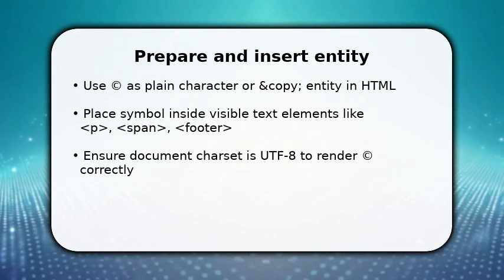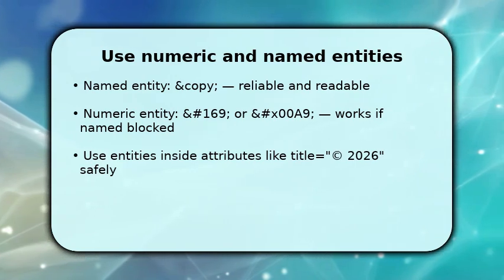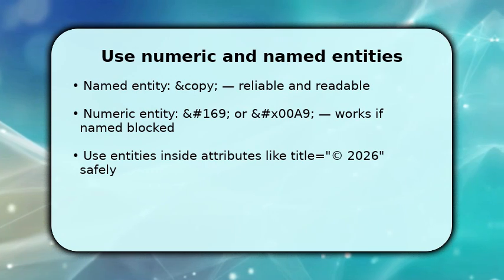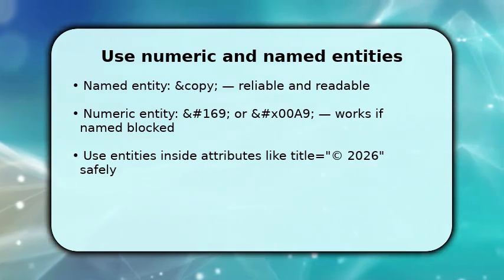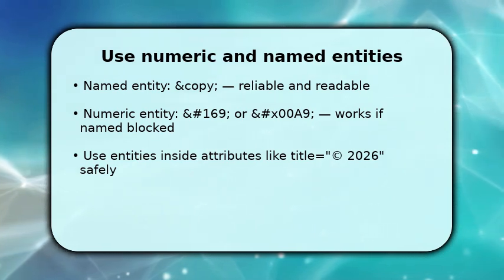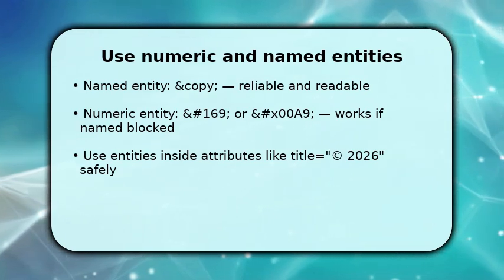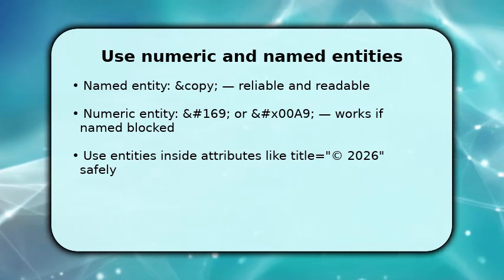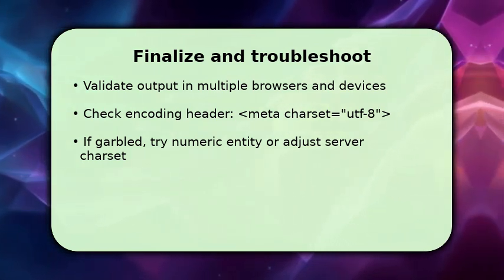How to Use Copyright Symbol in Html - Easy Guide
Learn the essential steps for using copyright symbols in HTML. This quick guide covers why it's important, how to insert &copy; correctly into your code, and best practices for legal protection of digital content.

HTML, CopyrightSymbol, insert symbol, code snippet, legal rights, web development, content copyrighting, symbol in HTML, protect intellectual property, copywrite notice

.html-tutorial .copyright.guide .digitalRights